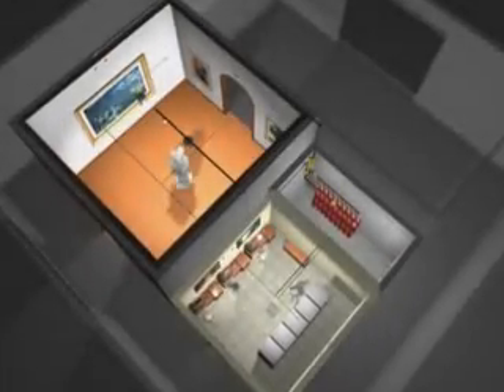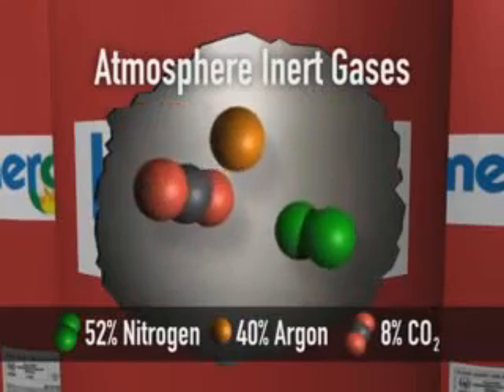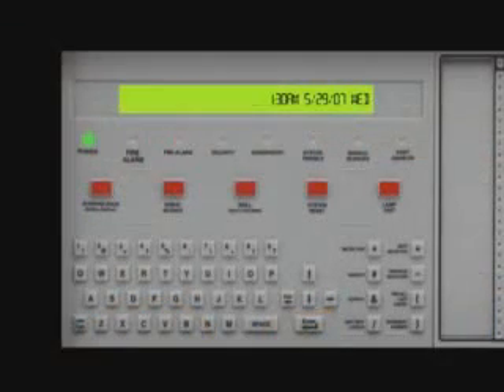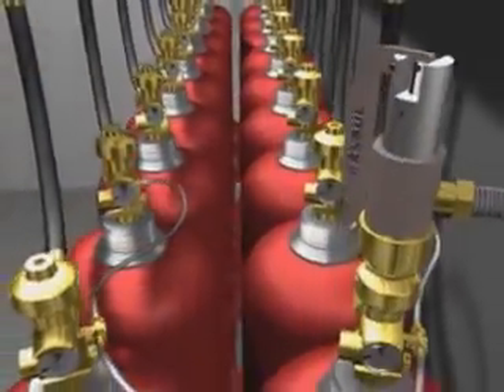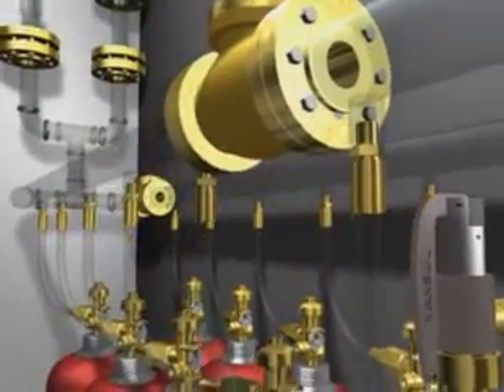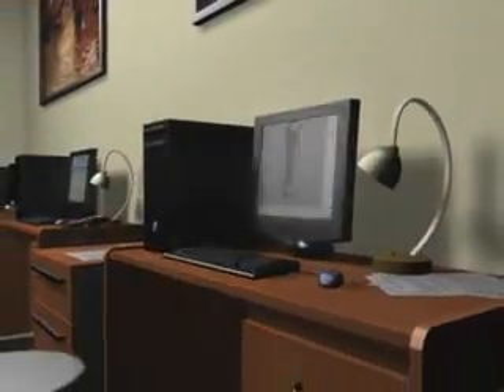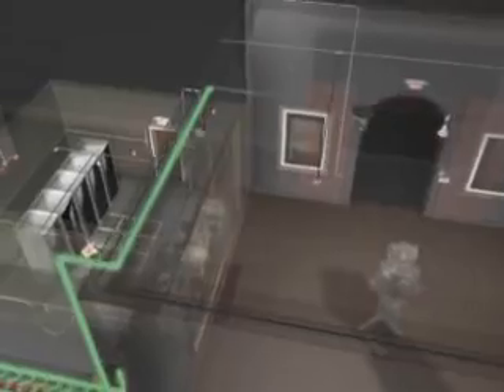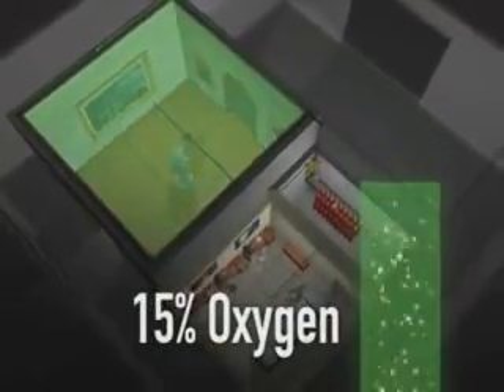Ansul Inergen Gas Fire Suppression System simulation 2007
This is the Ansul Inergen Gas Fire Suppression System computer simulation from the sales DVD 2007